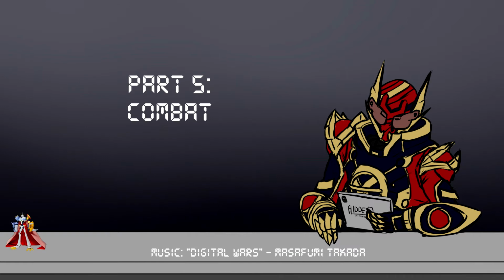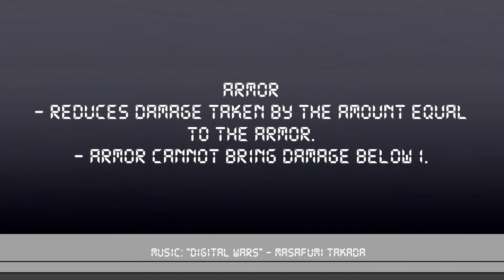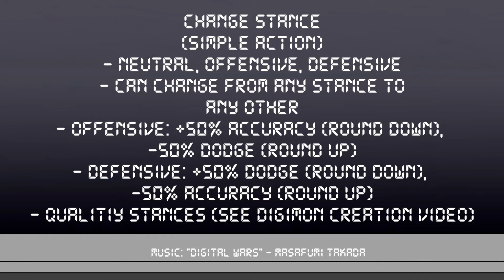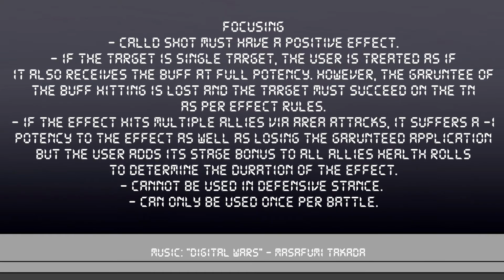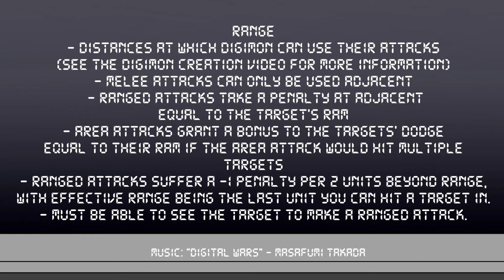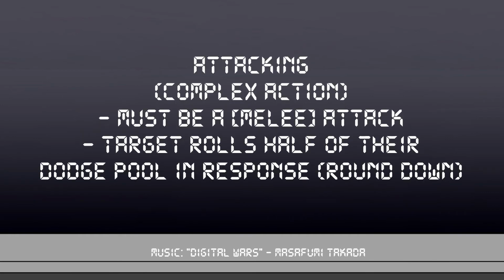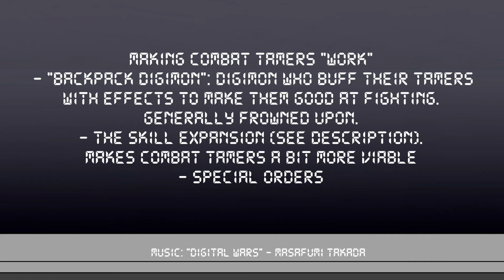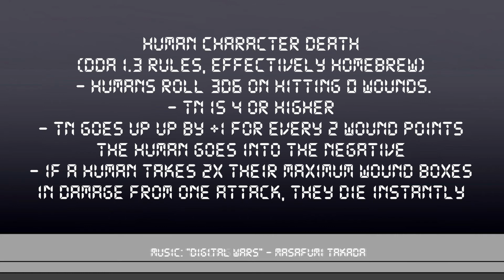Digimon Digital Adventures 1.4 Overview - Part 5: Combat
The best Digimon game you can play right now (and how to play it). This is meant to go over Combat.

This video contains minor coarse language.

The opinions and views expressed in this video are not necessarily those of RKD (The dev of DDA), Bandai-Namco, or Toei animation studios or any related properties or trademarks. I am not legally endorsed by any of the above or anyone else mentioned in this video including but not limited to Roll20.